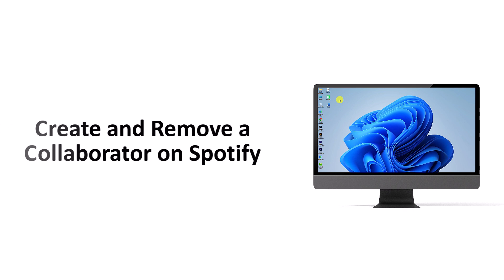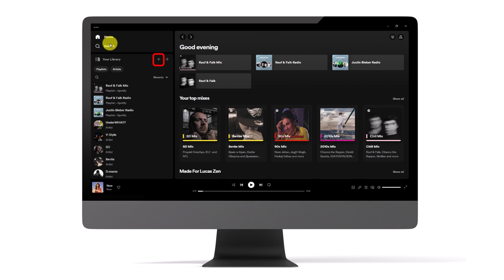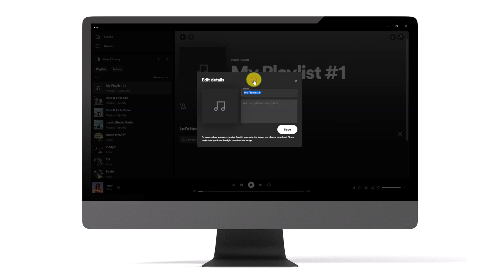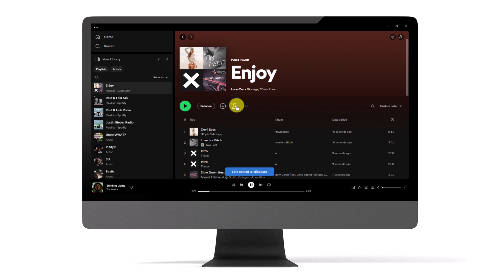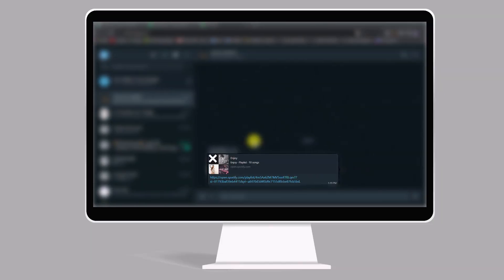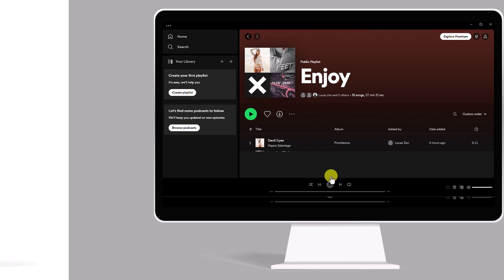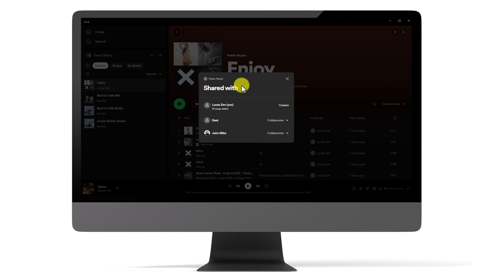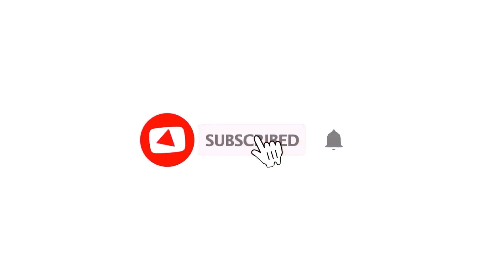How to create and remove a Collaborator on Spotify on PC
In this step-by-step tutorial, learn how to easily create and remove a collaborator on Spotify using your PC. Whether you're a musician, podcaster, or just someone looking to share your favorite playlists with friends, collaborating on Spotify can enhance your music experience!

🎧 Key Topics Covered:

Creating a Collaborative Playlist: Discover how to invite friends, family, or fellow creators to add their favorite tracks to a shared playlist. Perfect for parties, road trips, or collaborative projects!

Managing Collaborators: Learn how to efficiently manage and control the contributors to your collaborative playlist. You'll have the power to add, remove, or adjust permissions for each collaborator.

Removing a Collaborator: Sometimes, it's necessary to remove a collaborator. We'll guide you through the simple steps to ensure a smooth process.

🔔 Don't miss out on the chance to elevate your Spotify experience through collaboration! Whether you're curating the ultimate party mix or working on a creative project, this tutorial has got you covered.

🎶 About [ACHA TEACHER]:
[ACHA TEACHER] is dedicated to helping you make the most of your digital world. Our tutorials cover a wide range of topics, from music streaming to software tricks, all designed to empower you to become a tech-savvy guru.